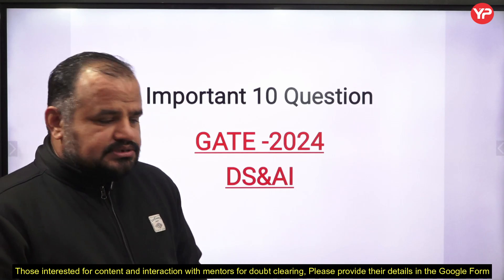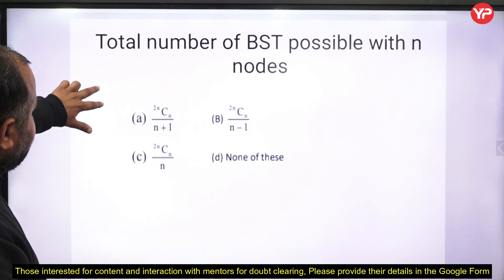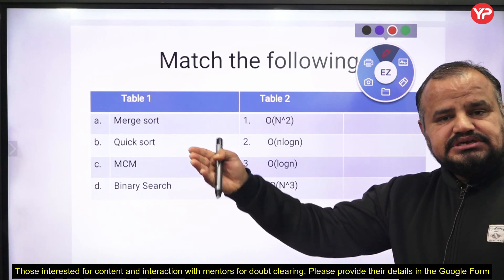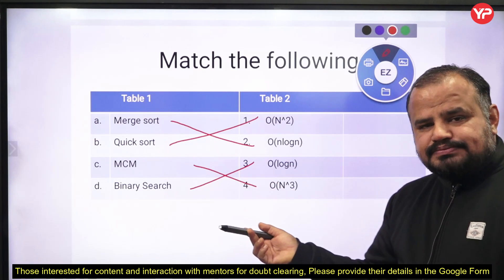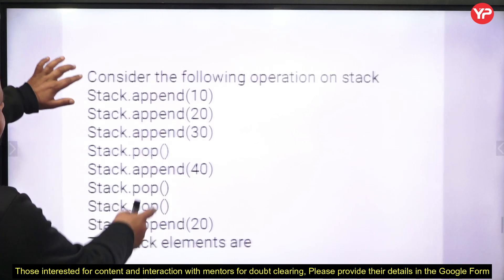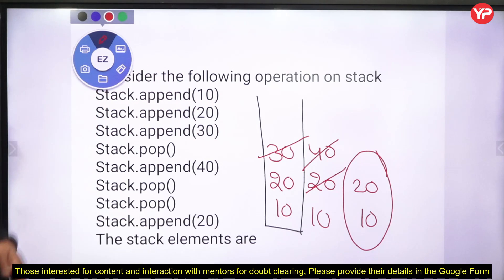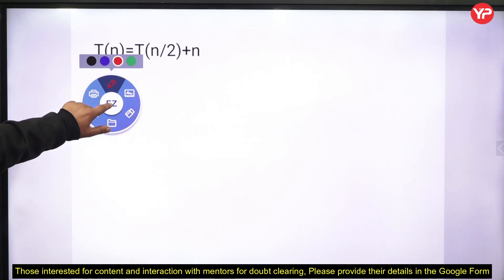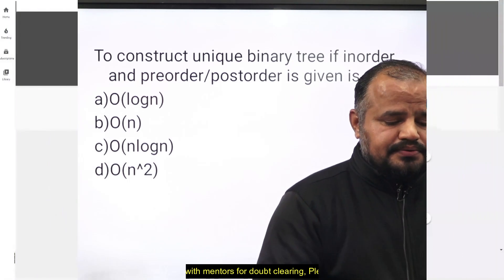Data Structure Algorithm 10 important questions for GATE DA Exam 2024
GATE DA paper decoded via Machine Learning & Artificial Intelligence Books for written exam preparation by YourPedia publications | This book includes Theory & 250+ Questions for practice with detailed explanations.